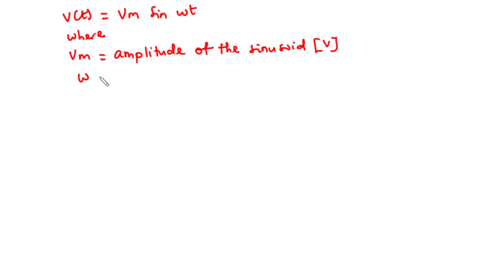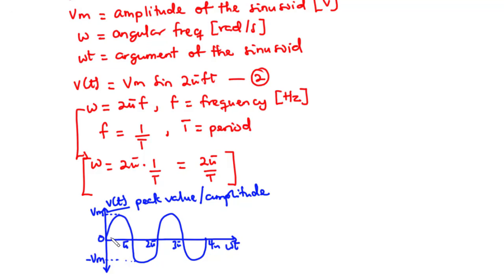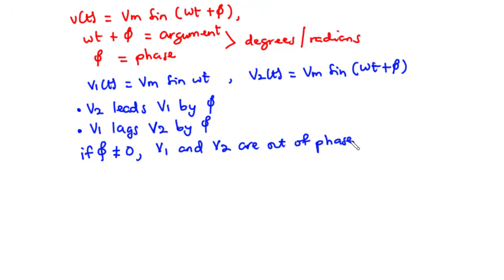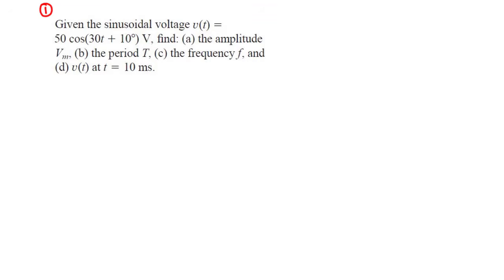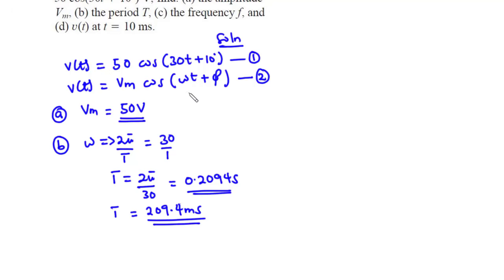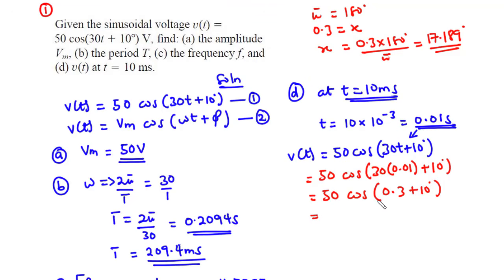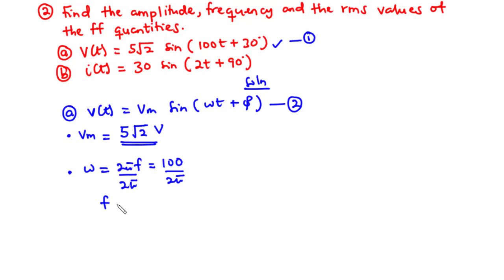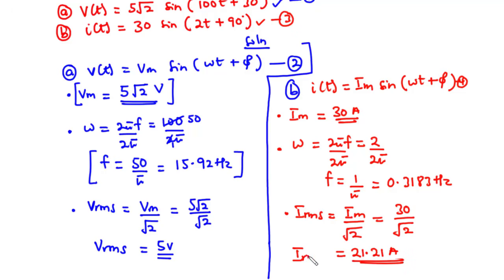30 - Sinusoidal Voltage and Current | Sinusoids RMS Value and Phasors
30 - Sinusoidal Voltage and Current | Sinusoids RMS Value and Phasors

A sinusoid is a signal that has the form of the sine or the cosine function. A sinusoidal voltage is the one that produces the sinusoidal current unless the circuit is non-linear.
v(t) = Vm sin (wt+φ) or v(t) = Vm cos (wt+φ)
where,
Vm = amplitude (V)
w = angular frequency (rad/s)
wt = argument (rad or degrees)

Phasors
if V1 = Vm sin (wt) and V2 = Vm sin (wt+φ), then
V2 is said to lead V1 by φ
or V1 lags V2 by φ

if φ = 0, V1 and V2 are in phase,
if φ is not = 0, V1 and V2 are not in phase.

00:00 - Intro to Sinusoidal voltage and current
04:33 - Brief explanation to Phasors
08:53 - Solved Example 1
16:08 - Solved Example 2